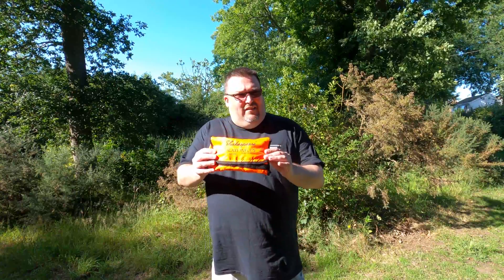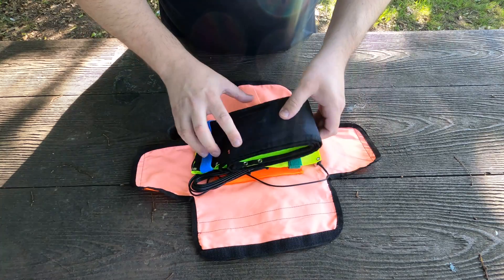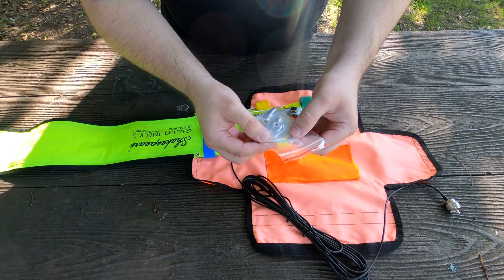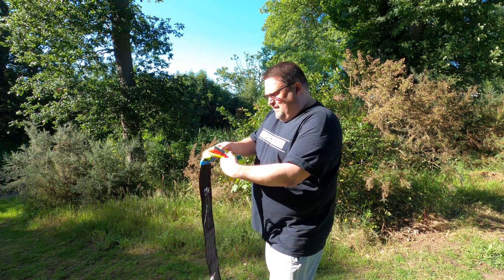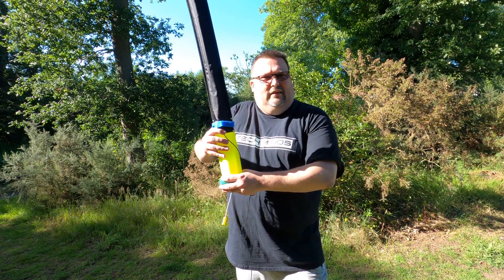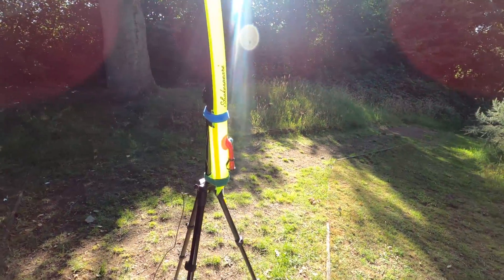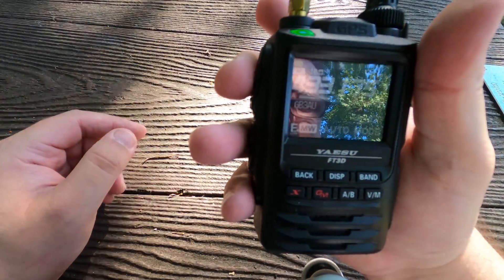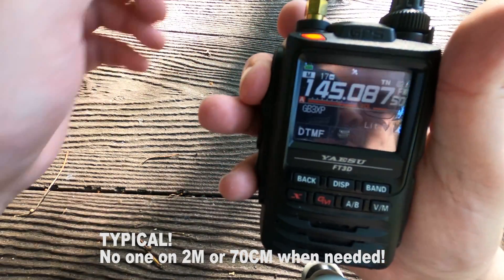Shakesphere INFL8-HAM Inflatable Dual Band Antenna - Sota - Emergency - Portable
Here we take a brief look at the Shakesphere INFL8-HAM Dual Band End Fed 3DB Antenna 144-148 MHz AND 430-440MHz

Unfortunately I wasn't able to fully test the antenna with on-air contacts due to lack of people on frequency at the time I made this video. It was sunny so most normal people would be in the pub..!